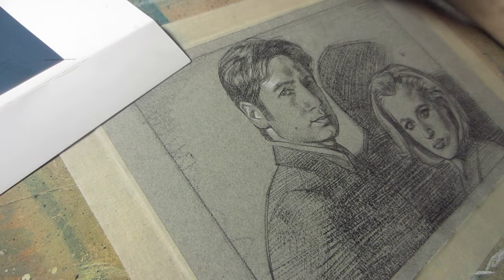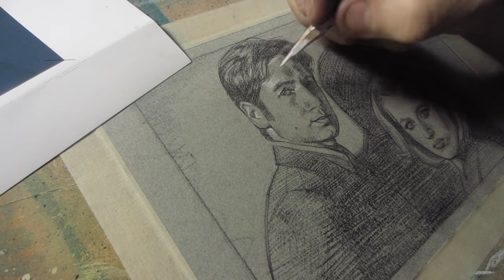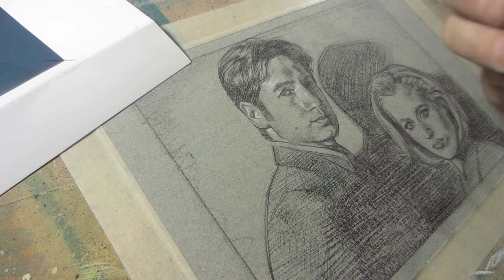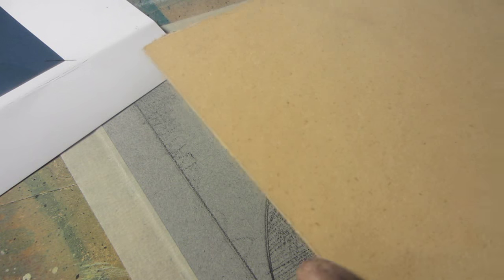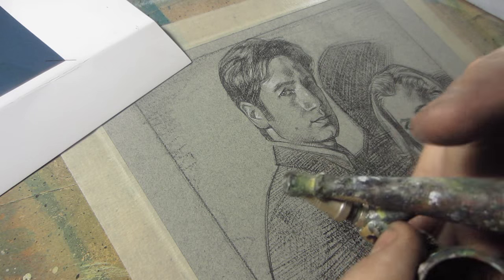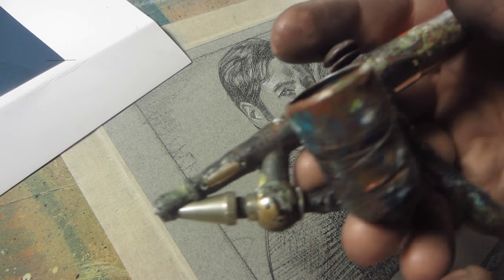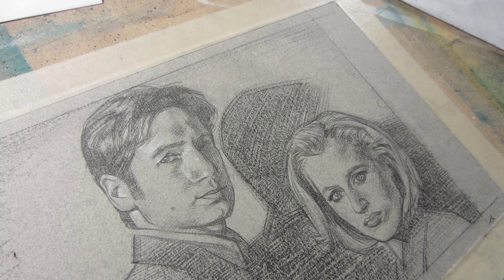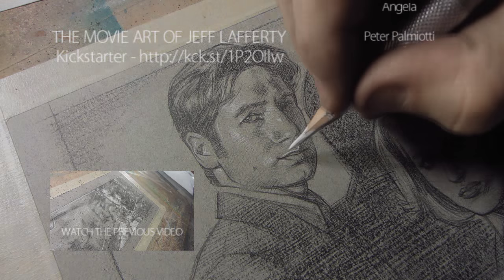Artcast #301 What Pencil To Use? (Drawing Tutorial)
Pledge to my Kickstarter for a chance to win this free drawing

Hi all ... I'm drawing Scully and Mulder from the X-Files and answering a question: What art supplies do I use?

I'm doing a 'drawing a day' till my kickstarter ends. I'll be giving away the completed pieces at random to the people who support my Kickstarter Campaign.

Clare Stedman
Jeremiah Lambert
Mike Fleming jr.
Vernon McGuffee
Michael Olsen
Erik Rumbaugh
April
Paul LaSalle
David Savage
Niki Jackson
Simion Korba
Gary Enerson
Anthony Turek
Gibran Redinger
Jesse Cobb
Scott Serkland
Kevin Cross
unmask Art
Christopher Bunting
Jonathan
Kevin Rayski
Nathan
Cory Sprague
Dave
Ambro
Sofera
Brad Utterstrom
Lachri Fine Art
Chris Mason
Heather Rooney
Lacy Jae
Rick Melton
Jonathan Myers
Marcello Barenghi
Jerry Banfield
Yann Guyt
Carlos NCT
Angela
Peter Palmiotti